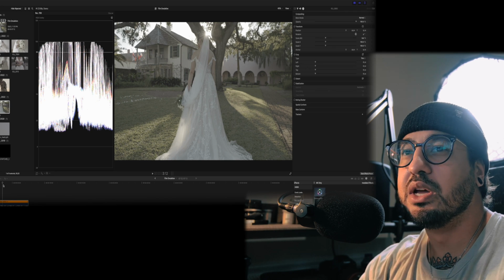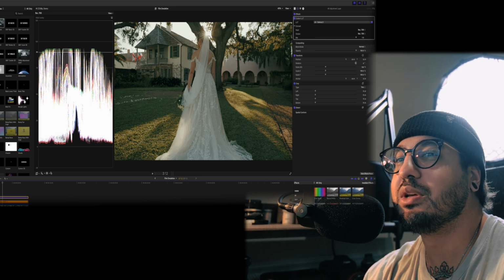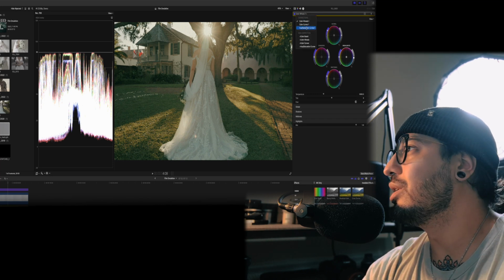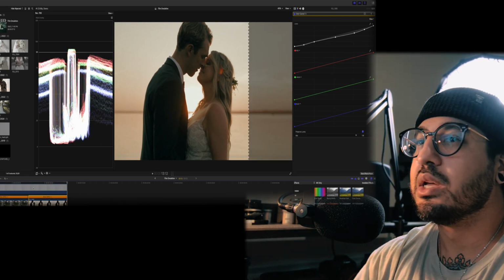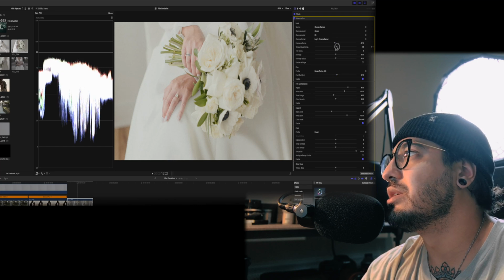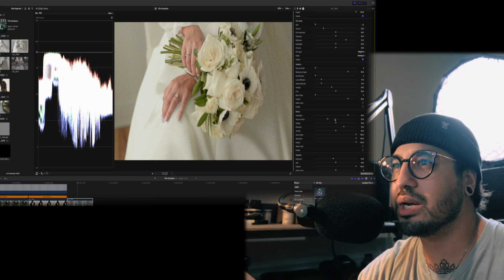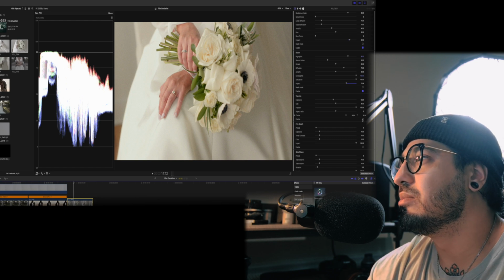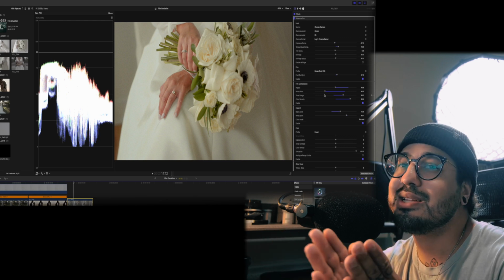Film Emulation made easy!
I am a huge fan of color grading and trying to add film like elements to my videos. My current process isn't too time consuming but it definitely just got a whole lot fast with Dehancer!

Head on over to the website and check what they have! I highly recommend their products and their customer service is amazing!